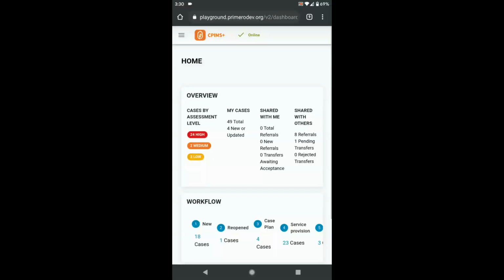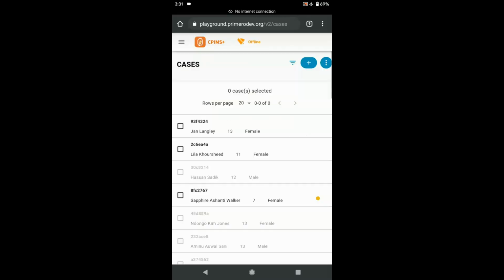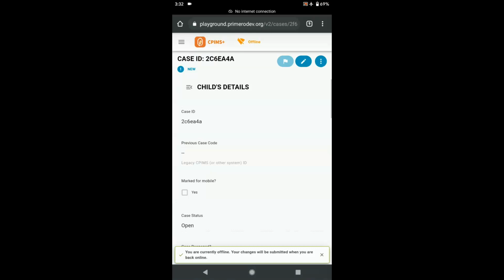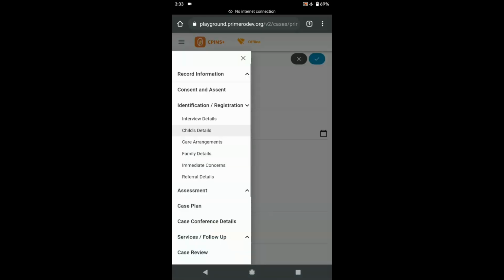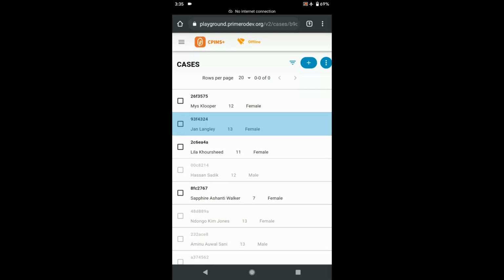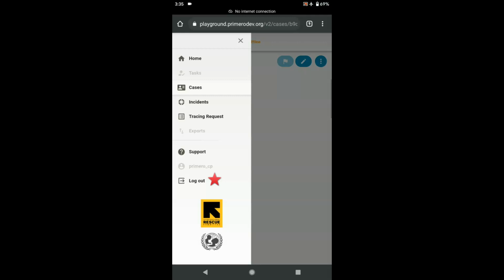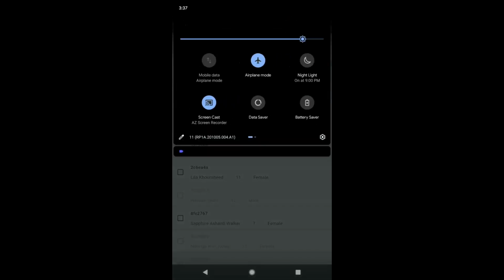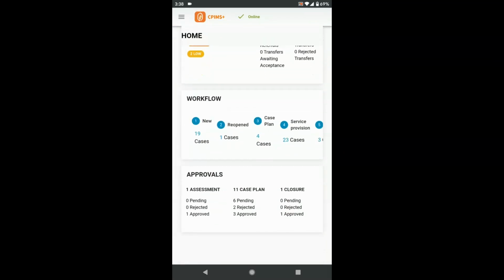Primero V2 Offline Mode